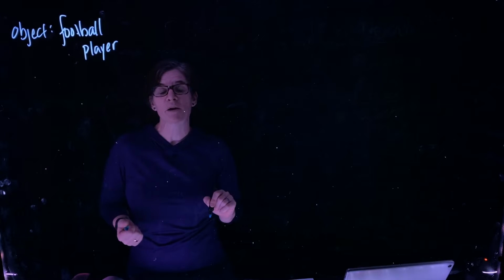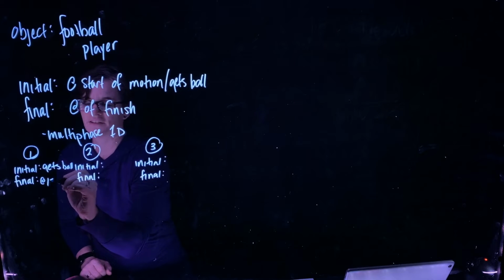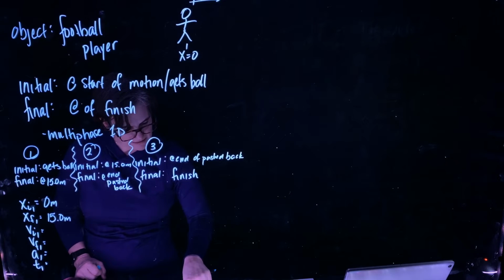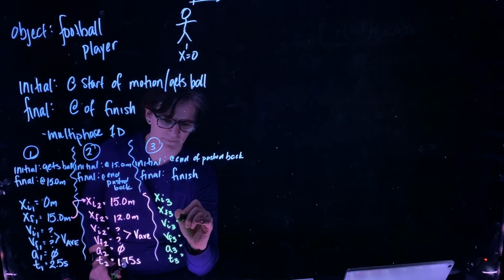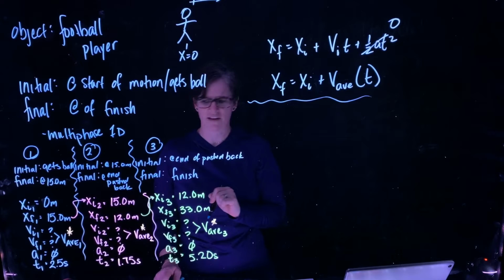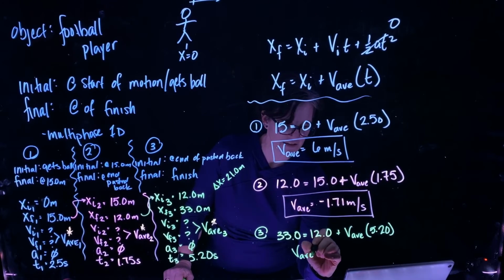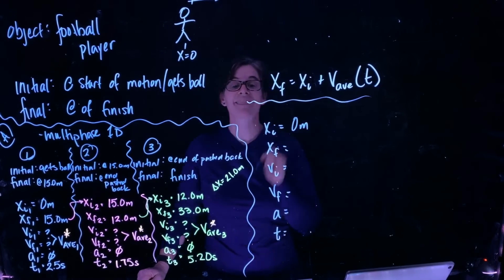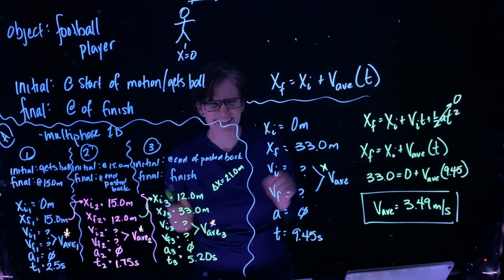1D Motion with Constant velocity and multiphase: football player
A football quarterback runs 15.0m straight down the playing field in 2.50s. He is then hit and pushed 3.00m straight backwards in 1.75s. He breaks the tackle and runs straight forward another 21.0m in 5.20s. Calculate the average velocity (a) for each phase of the motion and (b) for the entire motion.